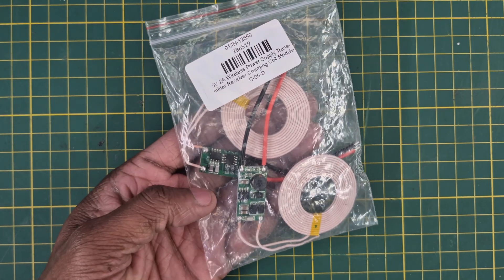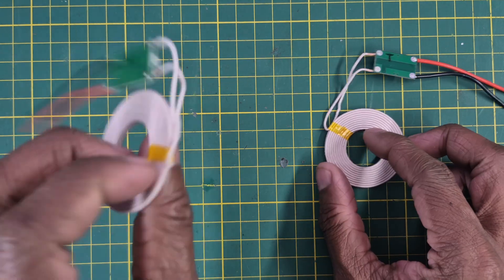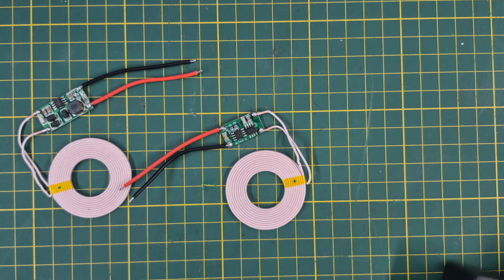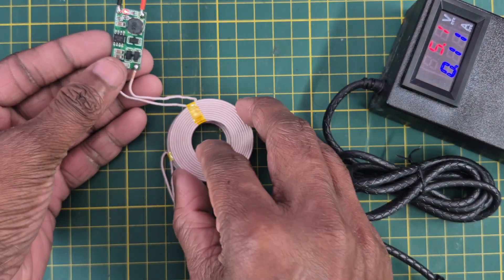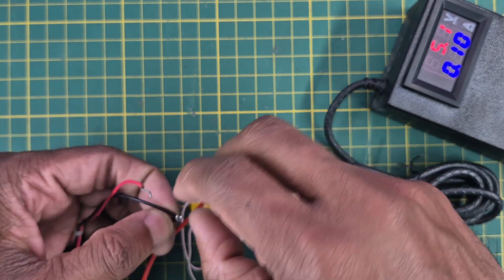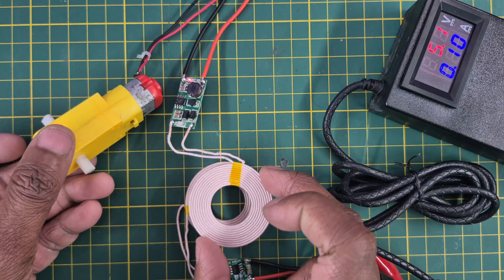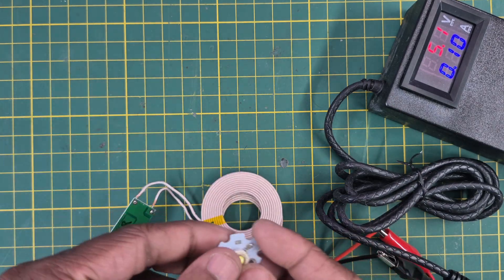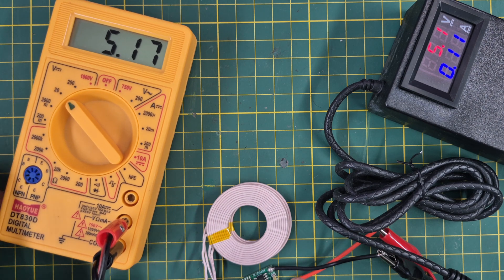5V Wireless Power Transfer Explained | 5V Transmitter & Receiver Demo